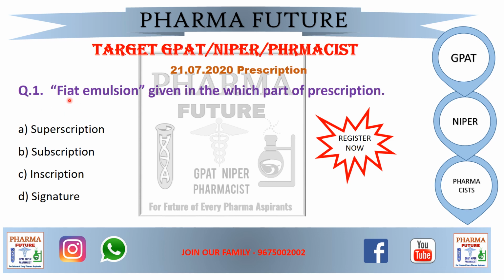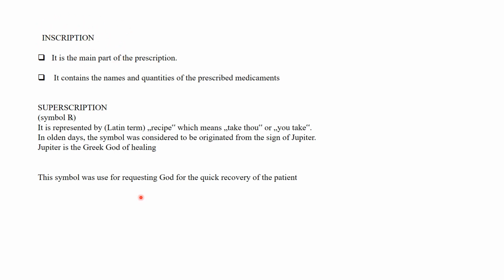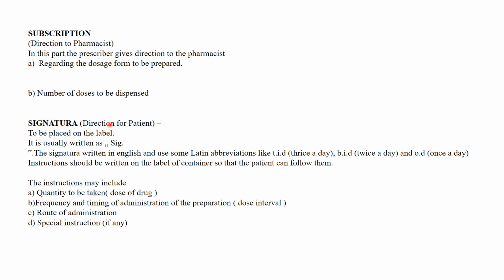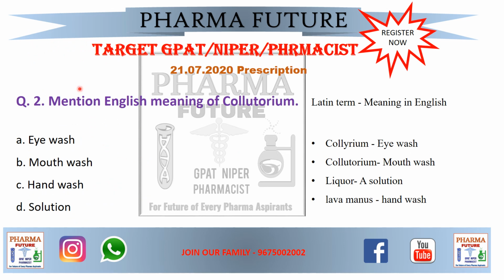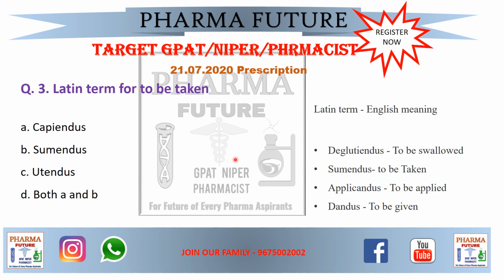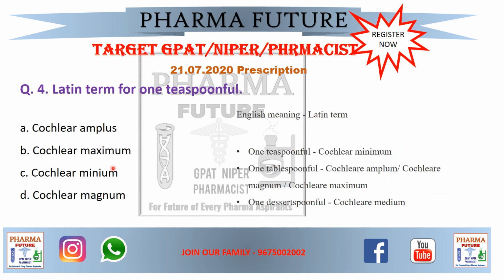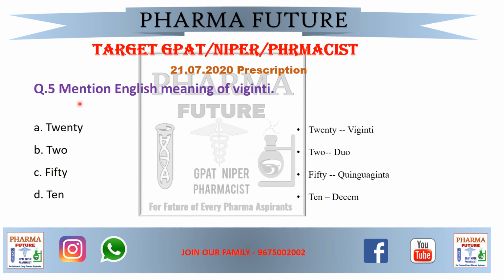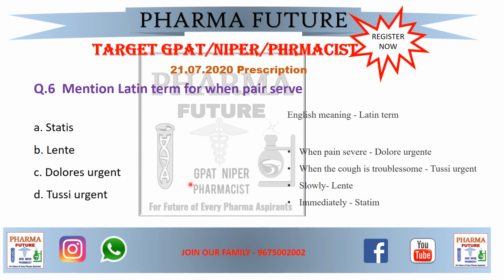Prescription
Daily topic wise Quiz

Topic - Prescription

Join Our Complete online test series for GPAT 2021 contact on below link

Regards
Krishna Nirmale
M.TECH NIPER Hyderabad (2017-19)
Founder of Pharma Future
Qualified GPAT, GATE and NIPER 2017